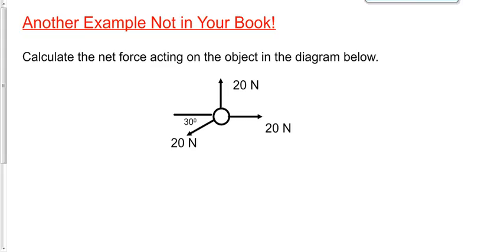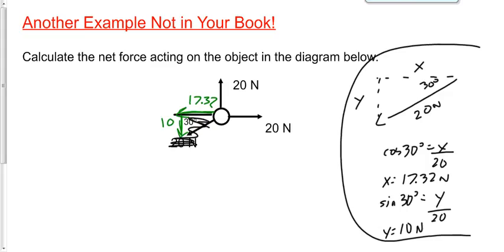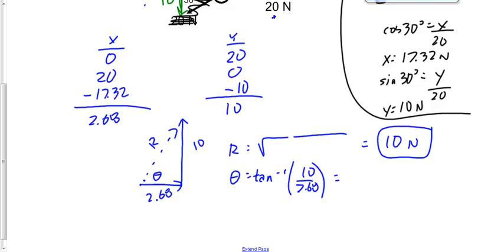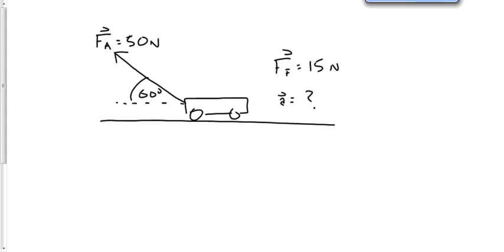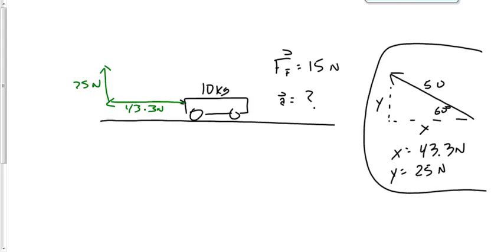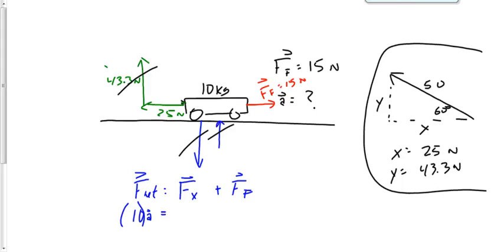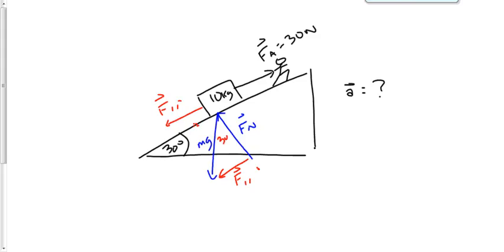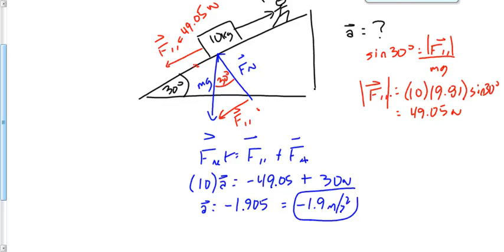(214-P2016S) Review of 2D Force Problems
Review of the analysis of 2 dimensional force problems.